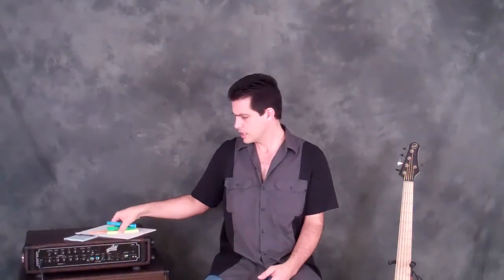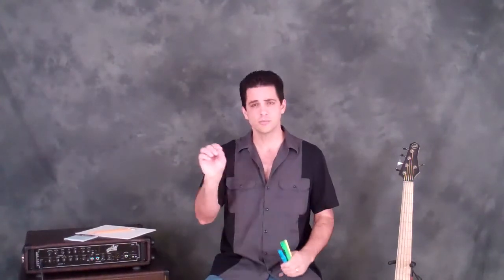2-Minute Bass Lesson: Studio Tools 2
This is the second installment of Dale's series on the tools that he takes into the studio. In this video he discusses how common items like highlighters and pencils can really improve your chances at a first take.